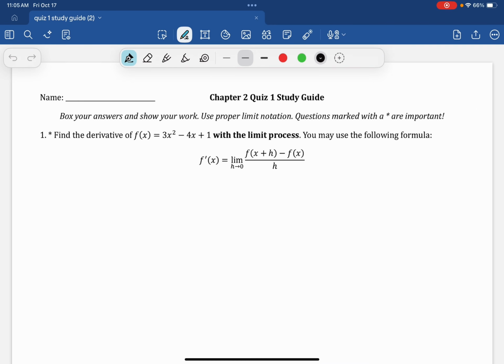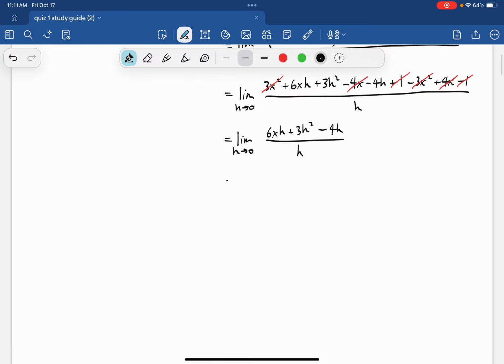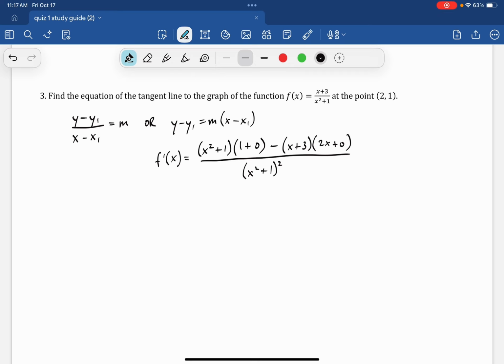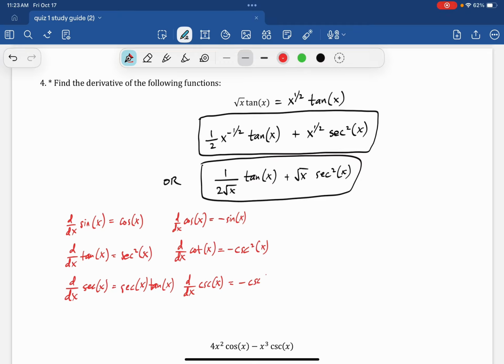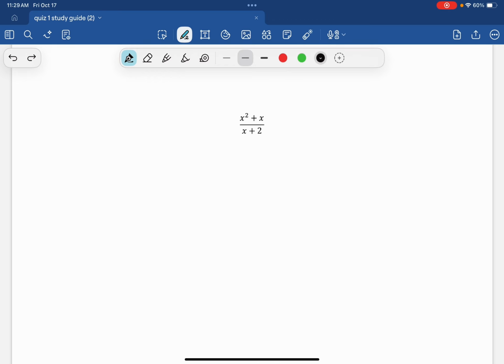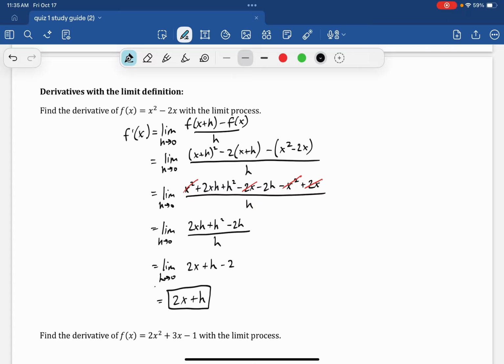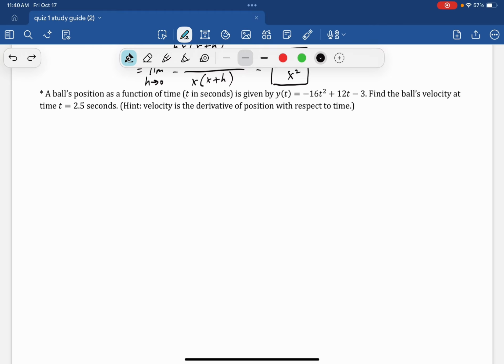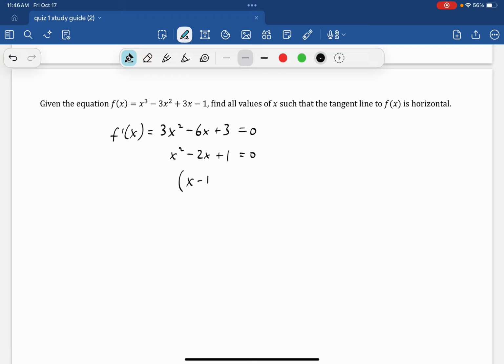Ch 2 Quiz 1 Study Guide